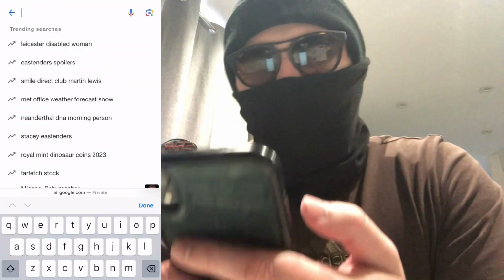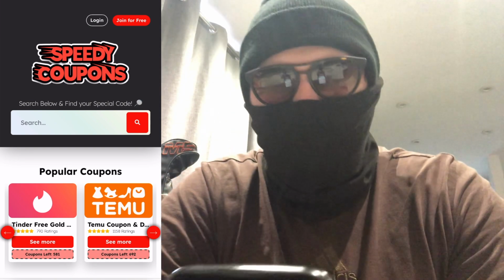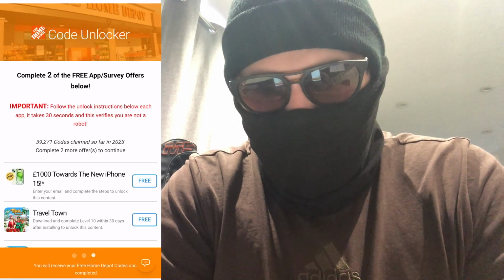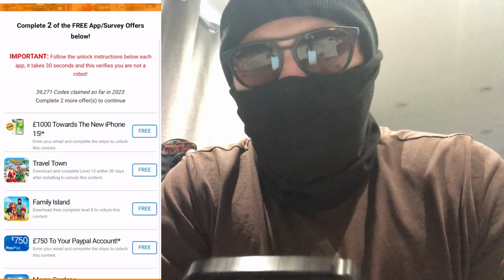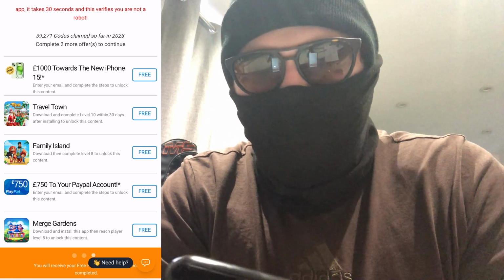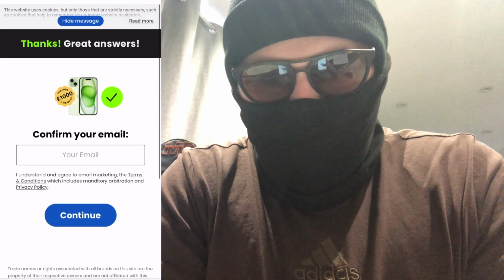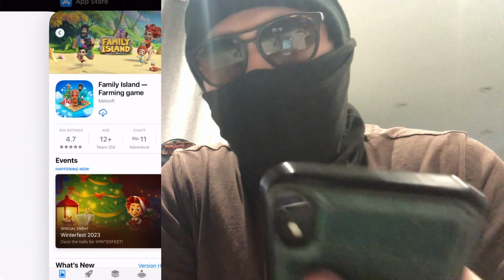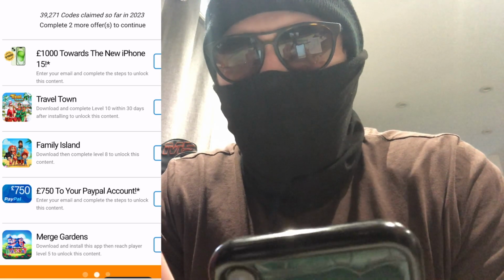NEW EXCLUSIVE Home Depot Promo Code for 2024 🛠️ Use THIS Home Depot Coupon Code to SAVE $100 & MORE!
Yo what is up everyone, hope you're having a great week. This home depot promo code is AWESOME and working for 2024. Using these home depot coupon codes you are able to save so much money off your next order; these are the 2 codes that are available for you to get right now: $100 off your next order at home depot and / or 50% off.

I decided to put together this tutorial and inform / help you all get your exclusive and unique home depot promo codes, all i ask in return is a simple like, its completely free and will help grow the channel.

Thanks so much and lemme know if you need any help!